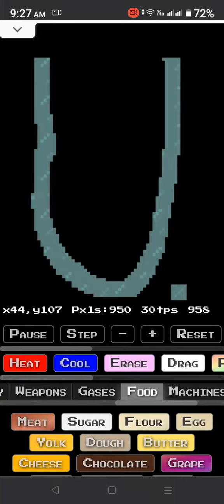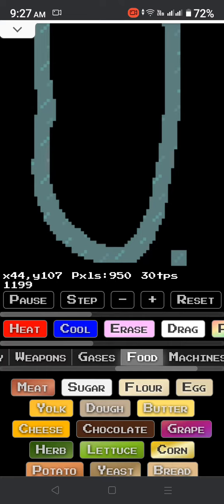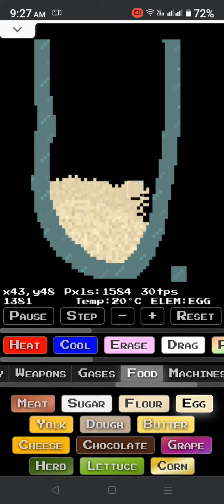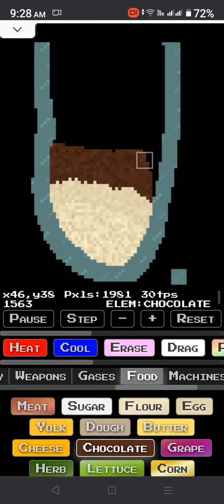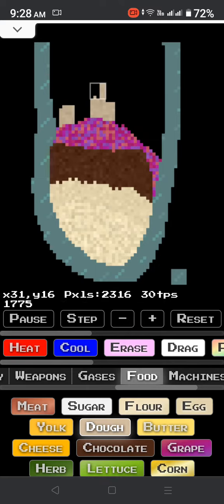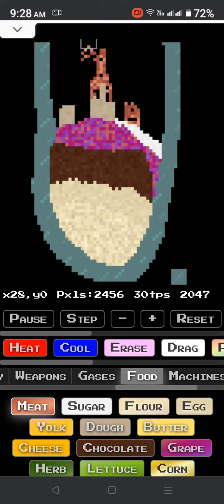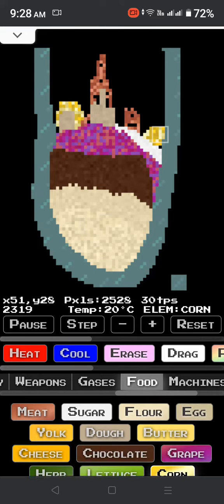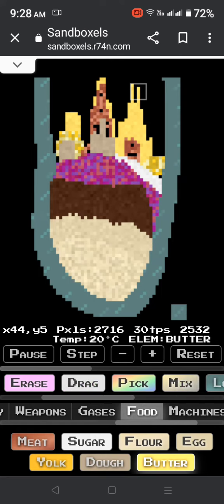how to cook rice in sandboxels